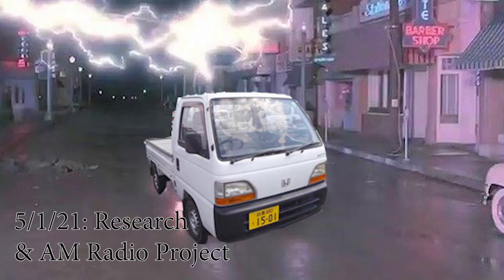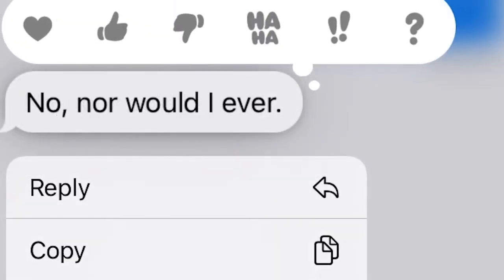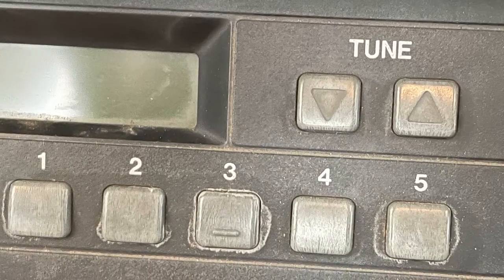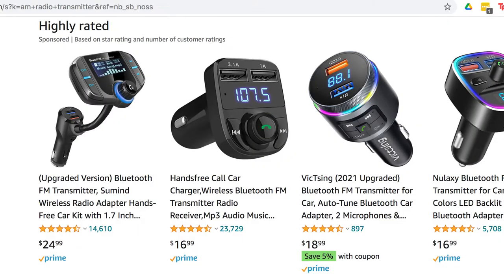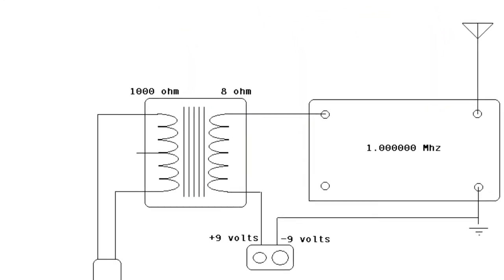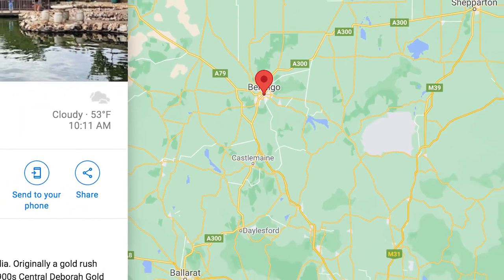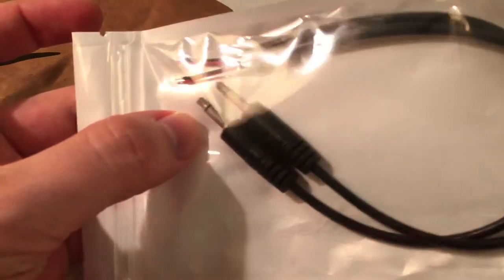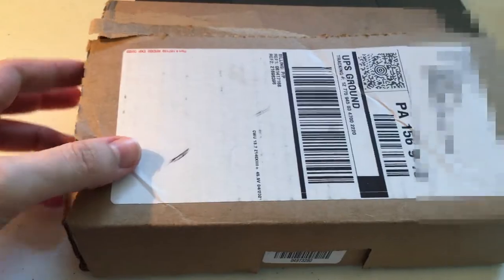Converting a Kei truck into an EV - Starting small - Part 2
Part 2 shows our attempts to make our first, very modest, modifications: getting phone audio to play over the car's speakers.